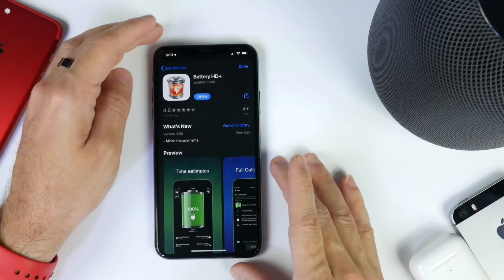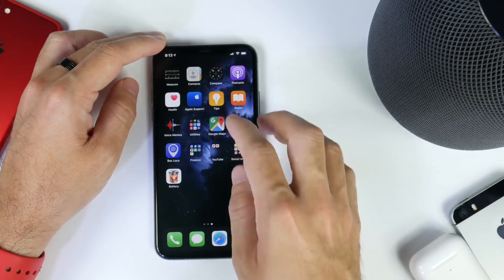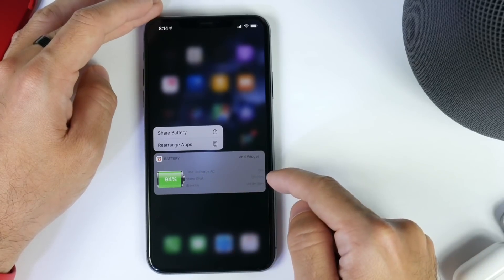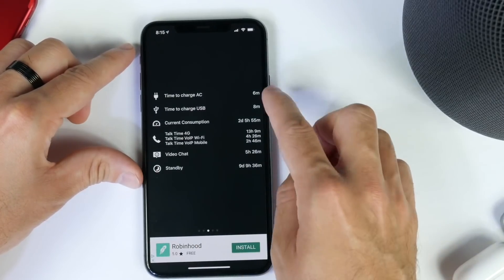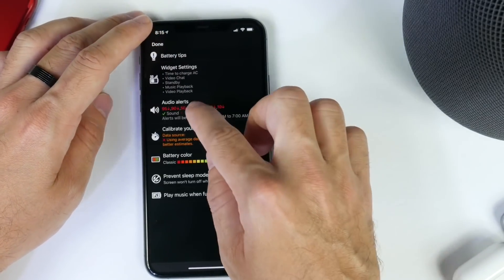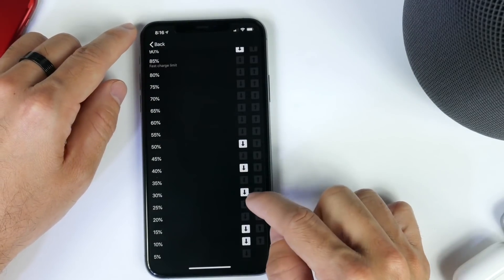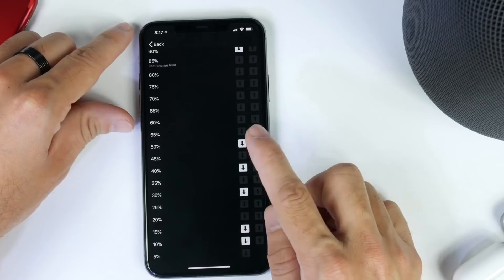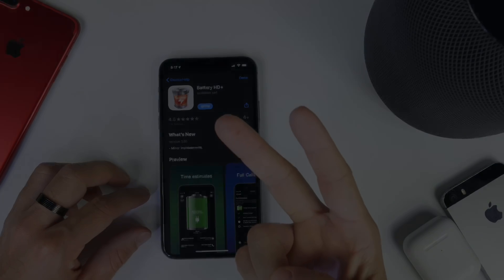MUST DOWNLOAD App